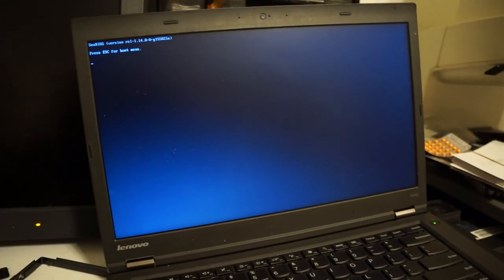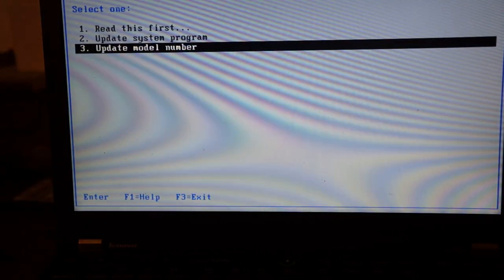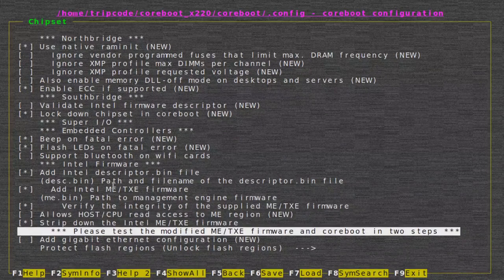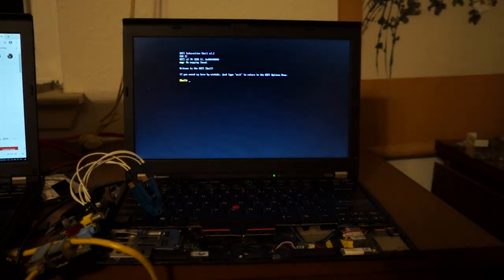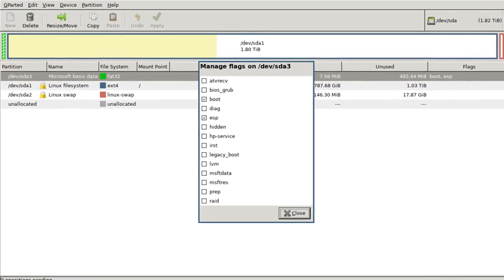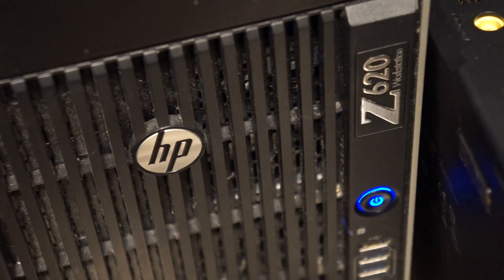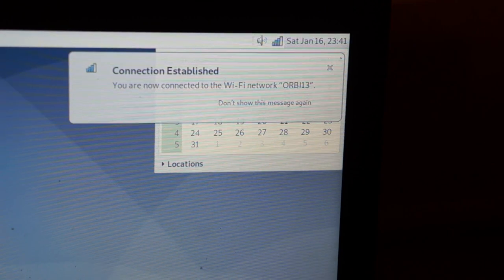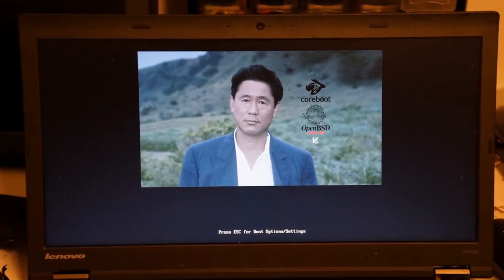Installing and Experimenting with Tianocore Coreboot and UEFI (x220 & t440p)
For the t440p this is kinda a part 1 video. I install tianocore and coreboot on a x220 and t440p thinkpads, Although the t440p is still partly dissassembled.

for his tianocore t440p coreboot tutorial. His configuration posted works fine, and was the test configuration for the flashing back a working rom.

I would use ME Cleaner as well, though, from the normal branch.

For those more interested Mr. Chromebox is very knowledgeable about tianocore and coreboot. He manages a series of precompiled coreboot roms for chromebooks, and often answers questions on Reddit.